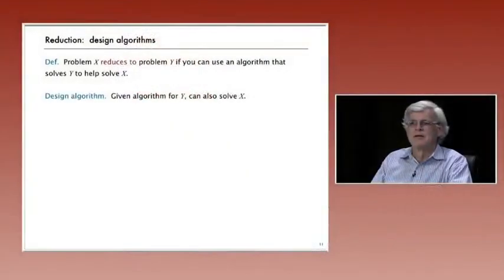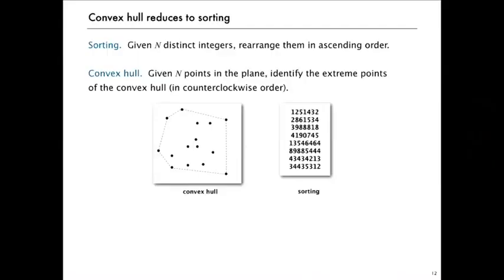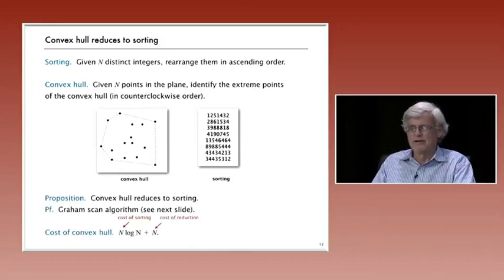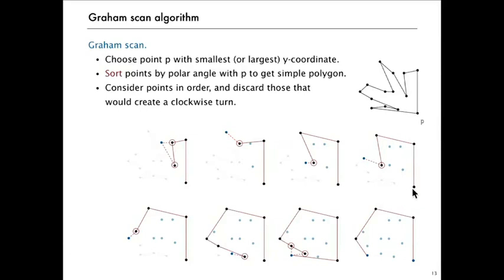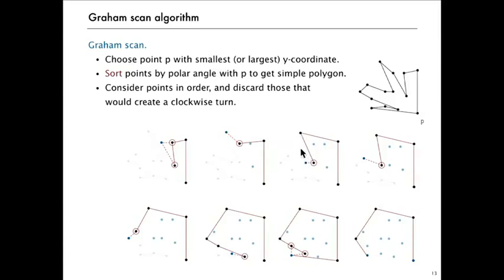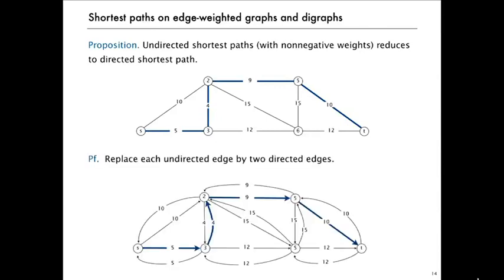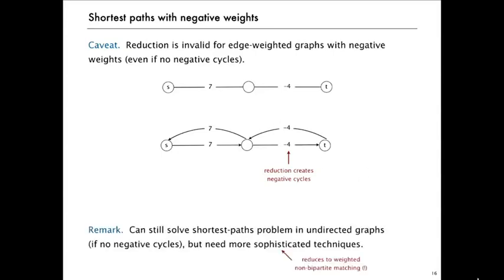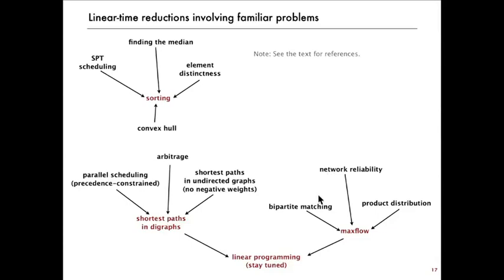Reductions Designing Algorithms 8 13